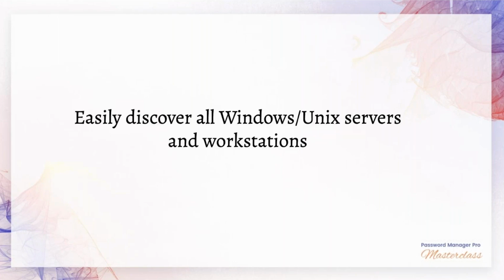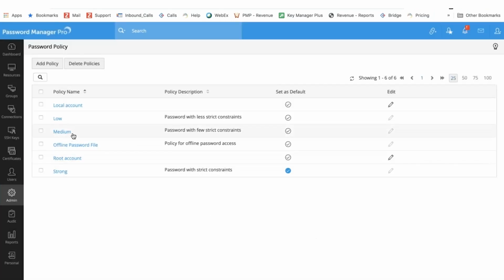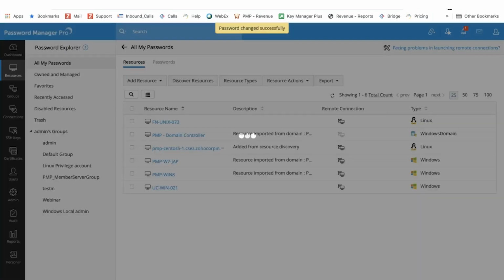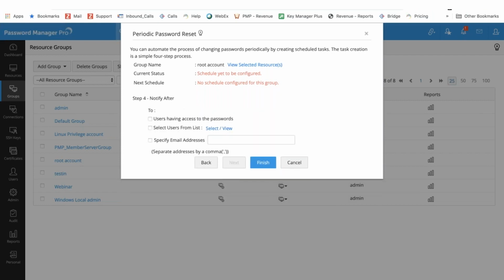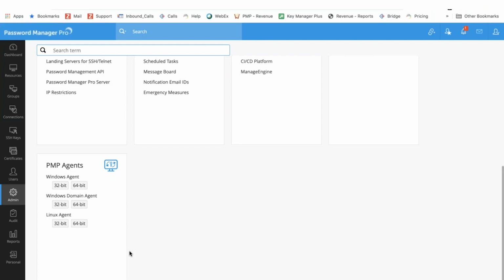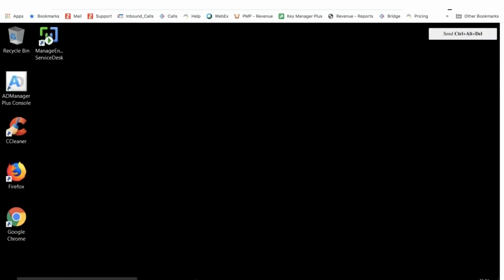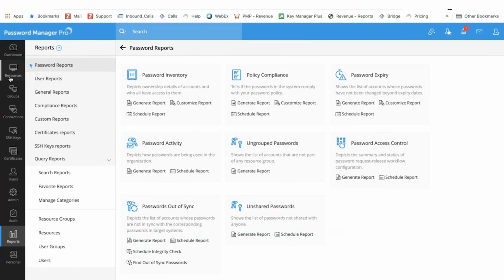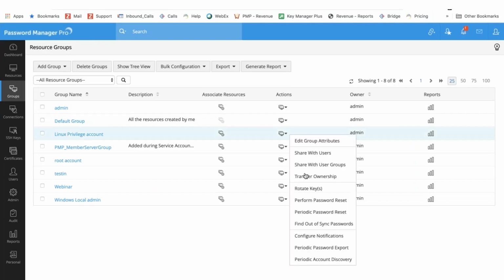Local administrator account management for Windows and Unix environments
Local administrator accounts grant absolute control over their hosts, i.e. the local Windows or Unix machine or instance they belong to. If the local administrator accounts' passwords are weak, left unchanged, or shared among IT staff, or if the accounts are not disabled, malicious users could easily gain unauthorized access to workstations. An attacker with access to a local admin account could navigate widely across the network and even elevate their privileges to that of a domain administrator or a root account.

 In this Masterclass session, you'll learn how to:

1. Discover all Windows/Unix servers and workstations while taking inventory of all associated local admin accounts in the vault
2. Perform a first-time bulk randomization of the local admin account passwords upon discovery, and set up new strong, unique passwords
3. Schedule and automate regular credential rotation
4. Keep track of local admin account usage levels